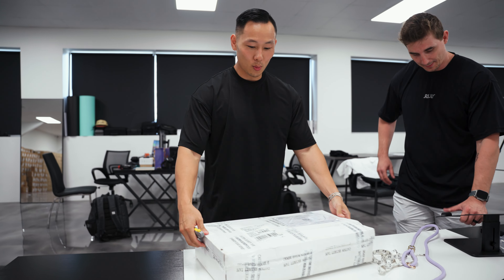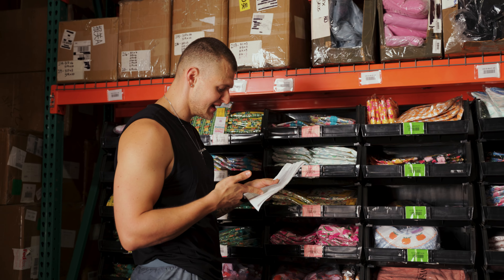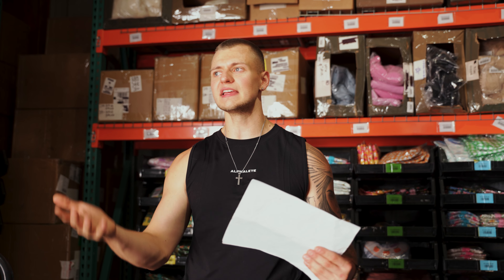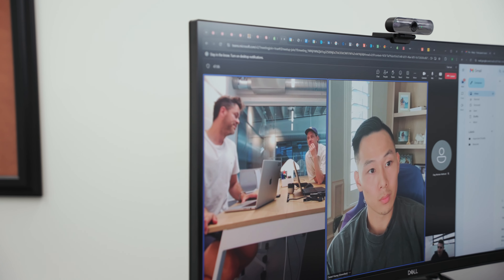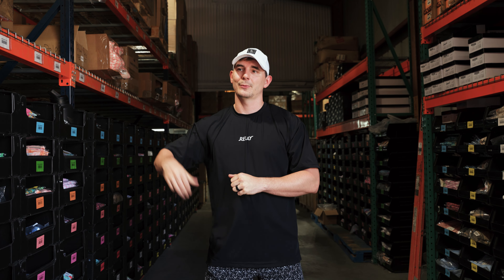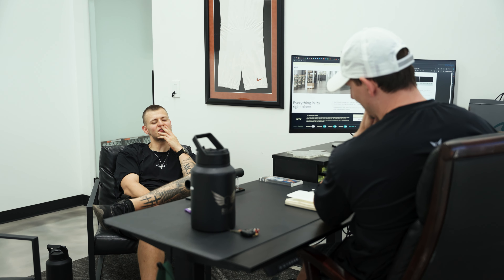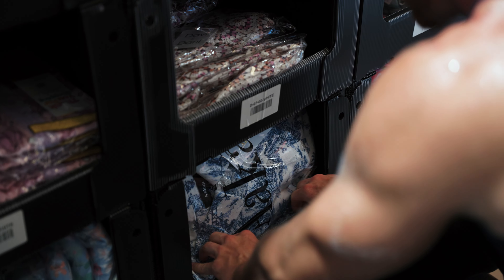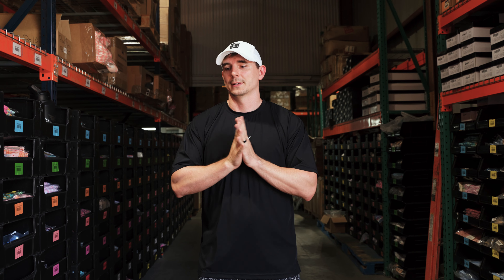Struggles Operating Fulfillment Center | Designing Sneakers